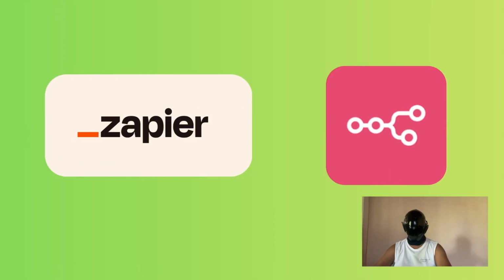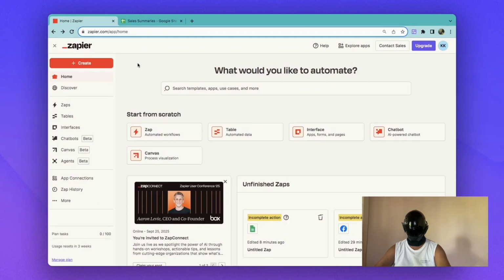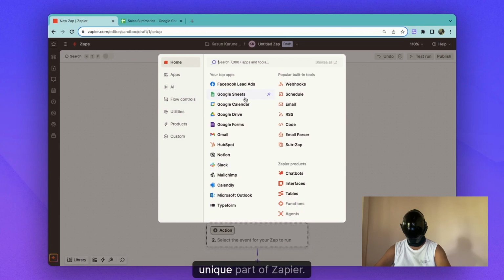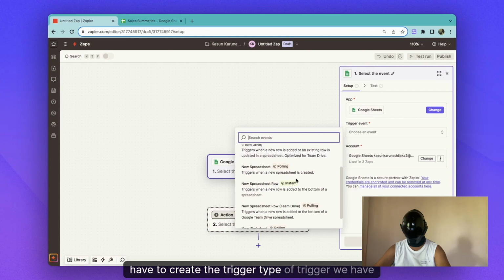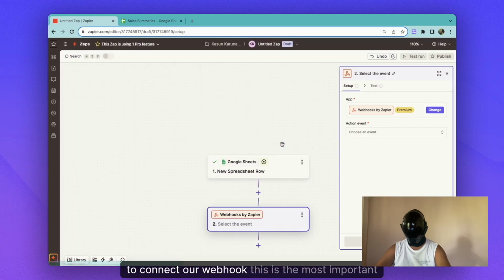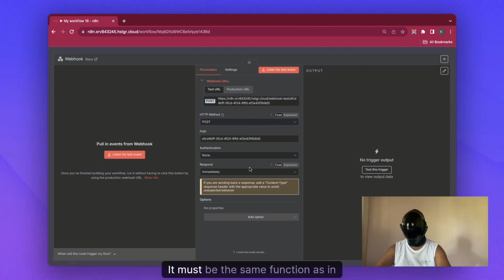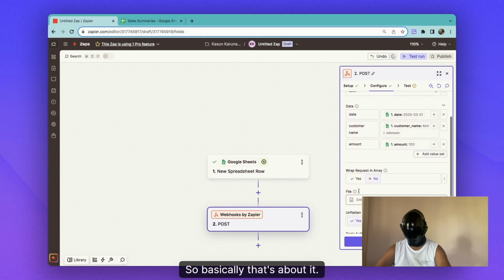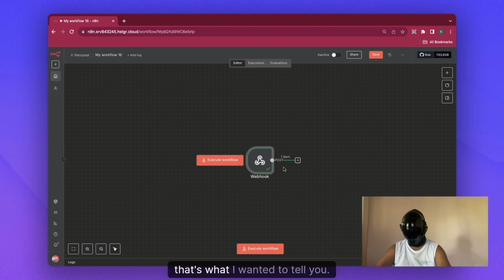Zapier Triggers, n8n Power: Build Unlimited Automations for Less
Zapier has over 7,000 app integrations but is costly and limited. n8n is open-source, powerful, and flexible — but has fewer integrations. In this video, I’ll show you how to combine the best of both tools: use Zapier as the trigger and n8n for complex workflows.

This simple method gives you access to thousands of apps while keeping automation costs low and customization high.

🚀 Perfect for beginners exploring Zapier and n8n, or advanced users looking to scale their automations.

🎵 Music Credit
Track: Evermore by Alegend